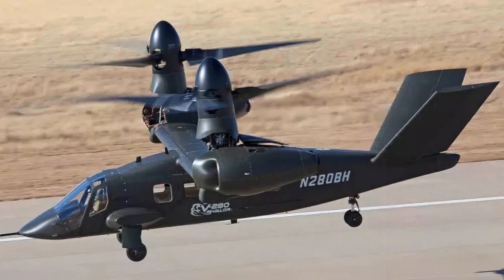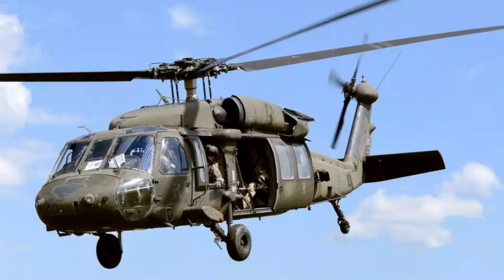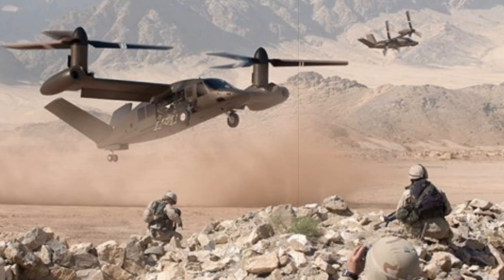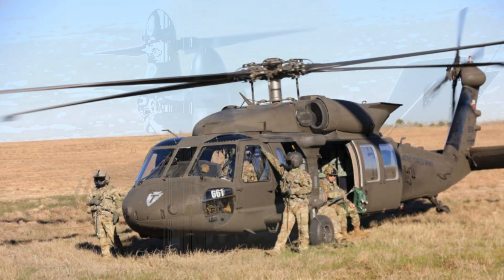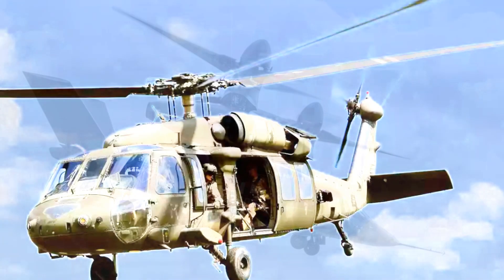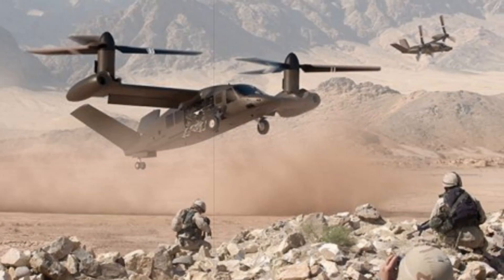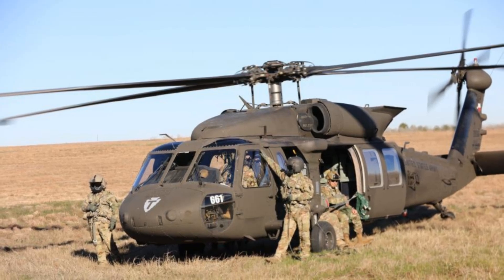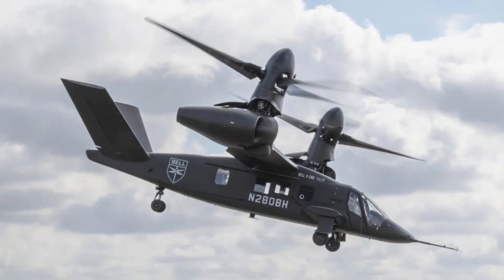Bell’s MV 75 Tiltrotor Takes Major Leap Toward Replacing Black Hawk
The U.S. Army's MV-75 tiltrotor aircraft, based on the Bell V-280 Valor, moves closer to replacing the Black Hawk. Designed for long-range air assault and high-speed operations, the MV-75 supports modern combat missions across Indo-Pacific and European theaters.